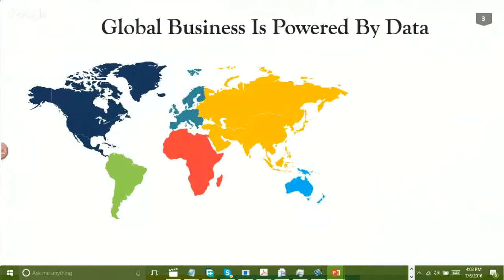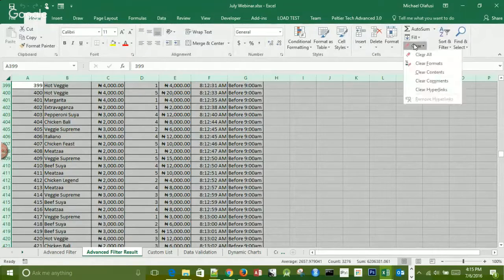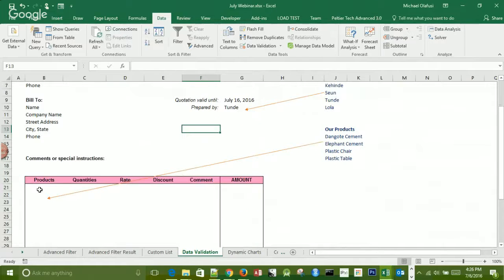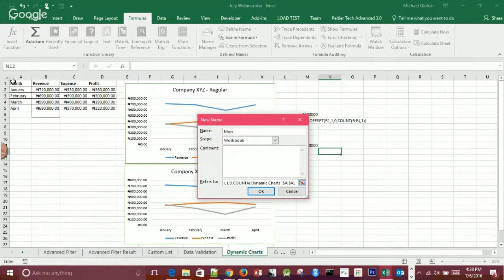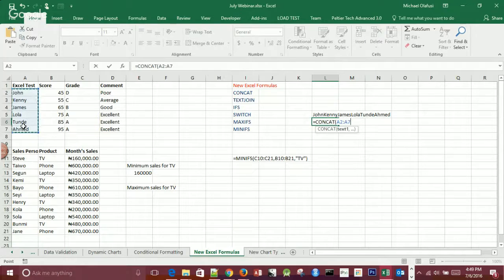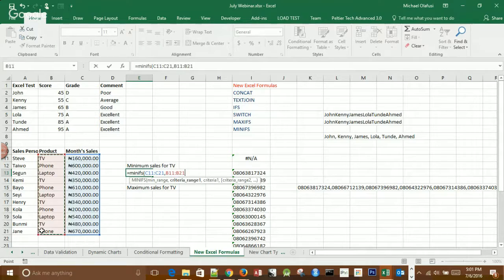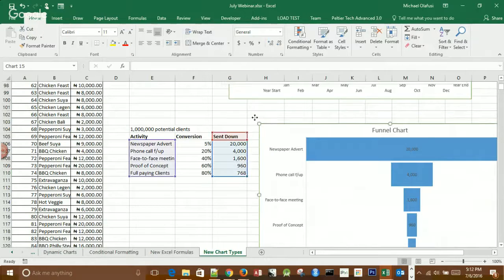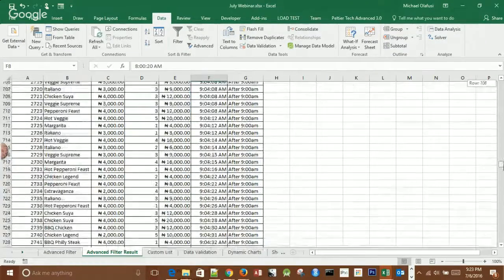Showing You What's Possible With Microsoft Excel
Having consulted for companies within Nigeria and outside Nigeria, built Excel-based solutions for dozens of clients and done training for over 500 professionals on Business Data Analysis using Excel, I will be expanding your mind on the use of Excel to boost your business productivity.

To be in loop of the next series of webinars just sign up

For this (July 2016) webinar we covered the following:
1. Advanced Filters in Excel to extract specific records that have items you are interested in, to extract figures that match one or more criteria and to extract records within multiple time range.
2. Creating custom list to automate entry of categories or business relevant ordered data.
3. Data Validation list using two different methods and when to use each.
4. Dynamic charts that expand when your records grow. You'll enjoy this; it's close to magic.
5. Conditional formatting to highlight an entire row based on record in one specific column
6. New Excel formulas -- CONCAT, TEXTJOIN, IFS, SWITCH, MINIFS and MAXIFS
7. New Excel charts -- Treemap, Sunburst, Histogram, Box n Whisker, Waterfall and Funnel
8. An intro to Infographics